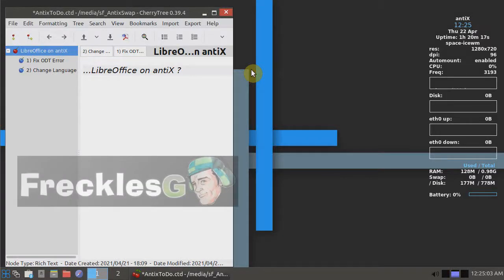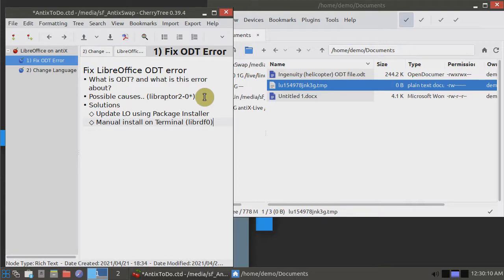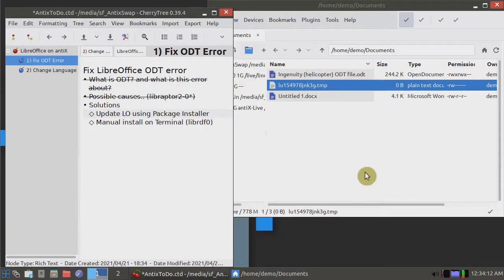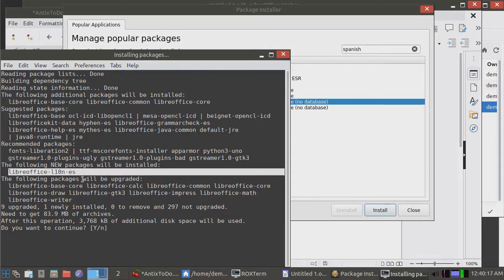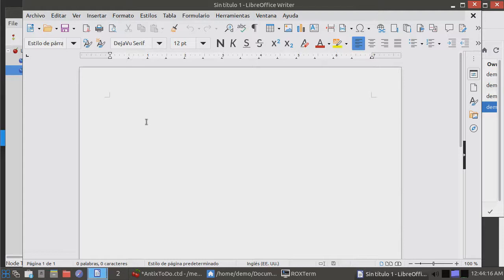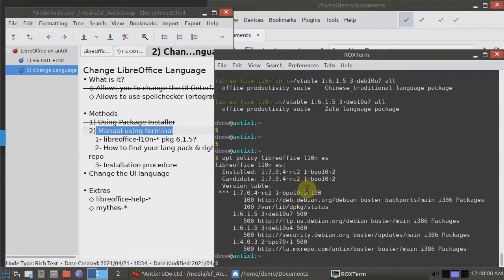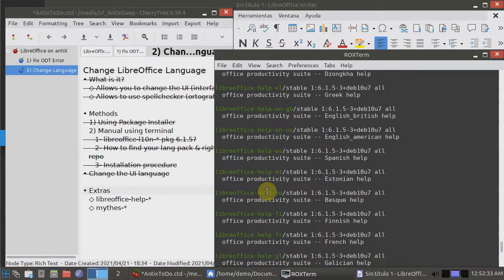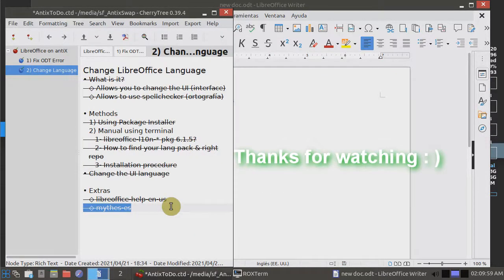How to fix LibreOffice ODT Error and Change Language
Hello! I’m FrecklesG, and in this video I show you how I managed to solve the error that LibreOffice was giving me when trying to save a document in ODT format (ODF format).

It was the following error: Error saving the document General Error General Input/Output error.

 Let me also tell you that LibreOffice is a free alternative to Microsoft Office. I also show you how you can change the language to Libre Office, that is, how you can set LibreOffice in Spanish so that the menus are in displayed in that language, with this you can also check and correct spelling in Spanish or if you prefer you can follow my steps to install any other language such as Italian, French, Portuguese, German, Japanese etc.

 Besides seeing how to install the language packs, I also shows how to install the Synonyms function in LibreOffice. I do all this using the lightweight antiX Linux Operating System (antiX  is an ideal alternative for WindowsXP or Windows 7 on older computers with little RAM memory such as Laptops, Pentium 4, etc. And if your computer is newer it runs even better.)

This tutorial should also work with other Debian-based distributions such as MX-Linux, Ubuntu, Kubuntu , LinuxMint, and others. It would probably just vary a bit depending on the repository and package names that each distribution uses.

In the video you can see that I use the free CherryTree program to help me with my ToDo list in the video. Finally, I show you how you can install the LibreOffice help packages so that you can consult the Help documents offline or without an Internet connection.

Contents:
00:00 Start
01:24 Error when saving ODT documents in LibreOffice Linux
02:37 The cause for this error
03:05 Method 1 to fix the error using antiX Package Installer
05:29 Method 2 to fix the error using terminal
07:18 Install Language Pack in LibreOffice using Package Installer
10:06 Change language for menus and the Libre Office user interface
11:04 Check and correct spelling in a different language in LibreOffice
12:27 Install Language Pack using terminal on antiX Linux
13:47 Preview all package versions available in repositories with APT and Install a package from a specific repository on Linux
15:57 Install offline help in English or other languages for LibreOffice linux
19:00 Enable or Install Synonyms feature in LibreOffice linux